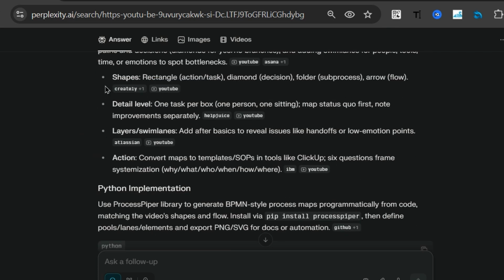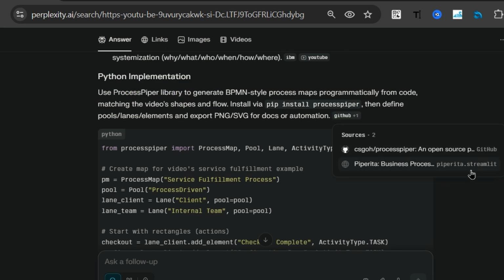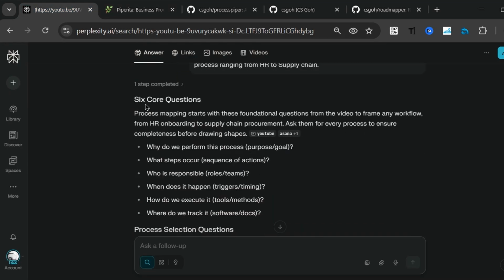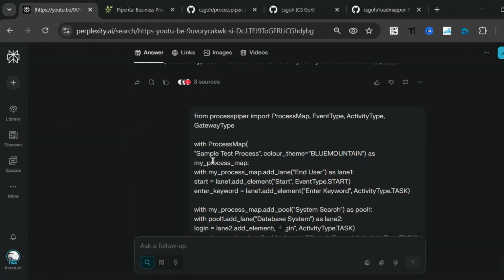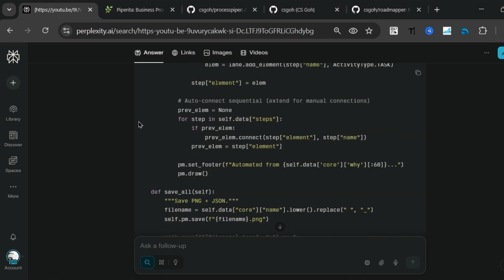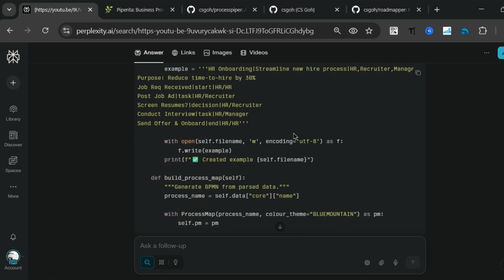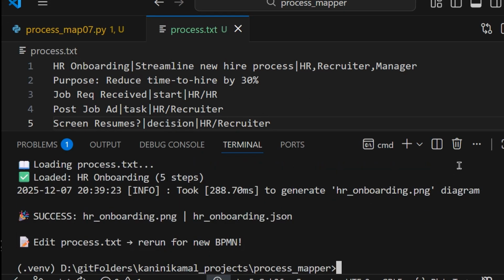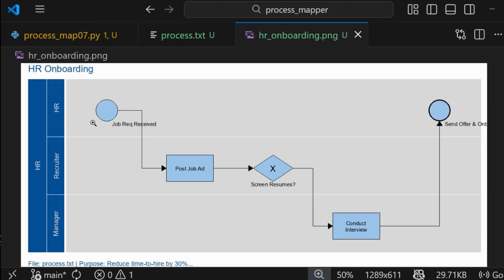How to Convert Youtube Process Explainer Videos to Code Using AI | Process Mapping with Python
Discusses how to use Perplexity to convert Youtube process Explainer video to code.